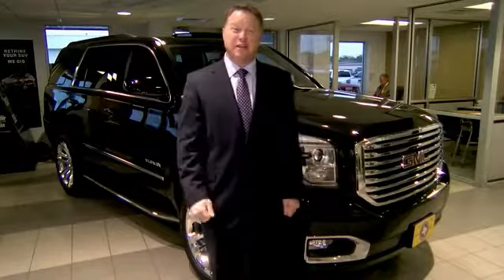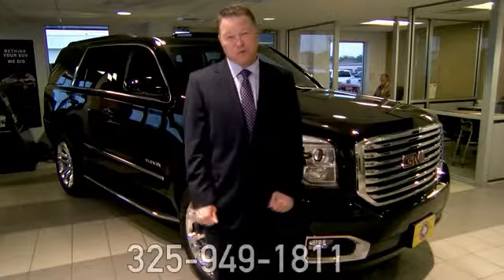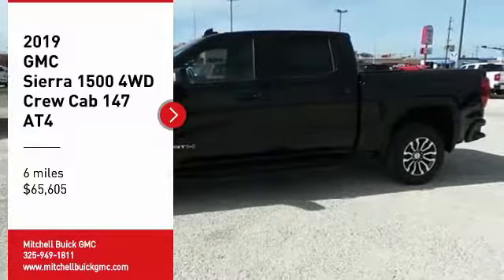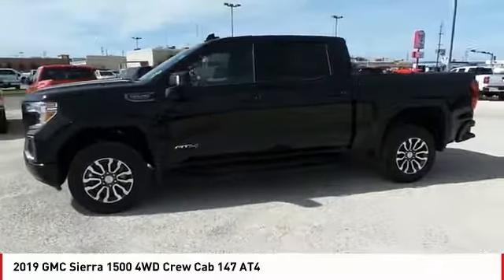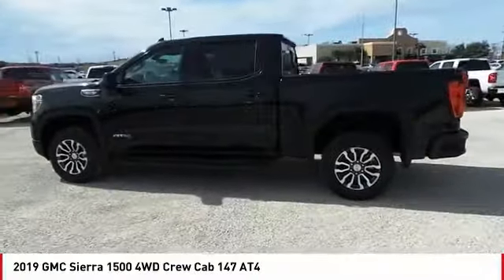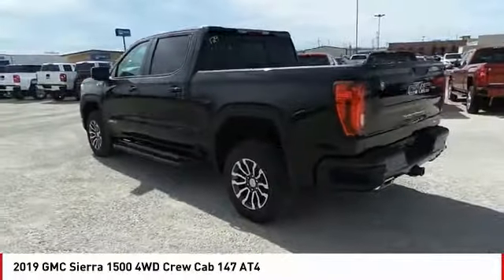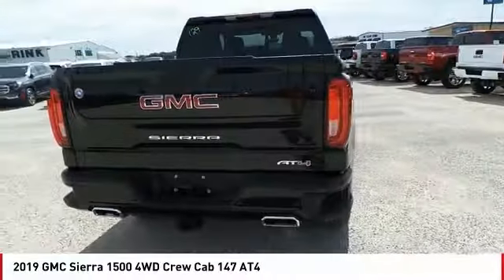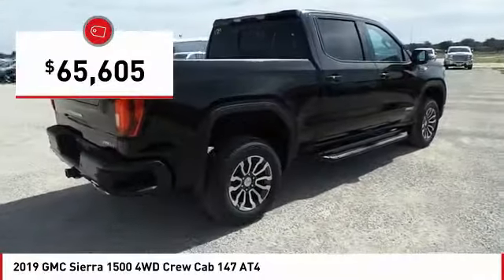2019 GMC Sierra 1500 San Angelo TX G19467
2019 GMC Sierra 1500 4WD Crew Cab 147 AT4

Navigation, Heated/Cooled Seats, Moonroof, Satellite Radio, 4x4, Heated Rear Seat, ENGINE, 6.2L ECOTEC3 V8, SUNROOF, POWER, TECHNOLOGY PACKAGE. AT4 trim, ONYX BLACK exterior and JET BLACK WITH KALAHARI ACCENTS interior. READ MORE! KEY FEATURES INCLUDE 4x4, Heated Driver Seat, Heated Rear Seat, Cooled Driver Seat, Satellite Radio. Privacy Glass, Keyless Entry, Steering Wheel Controls, Heated Mirrors, Electronic Stability Control. OPTION PACKAGES ENGINE, 6.2L ECOTEC3 V8 (420 hp [313 kW] @ 5600 rpm, 460 lb-ft of torque [624 Nm] @ 4100 rpm); featuring all-new Dynamic Fuel Management that enables the engine to operate in 17 different patterns between 2 and 8 cylinders, depending on demand, to optimize power delivery and efficiency, TECHNOLOGY PACKAGE includes (UV2) HD Surround Vision, (DRZ) Rear Camera Mirror, full display and (UV6) Multi-color 15 Diagonal Head-Up Display Includes (UHS) 8 Digital Driver information Center and (S4X) dealer-installed Black mirror caps, LPO. AT4 PREFERRED PACKAGE includes (UG1) Universal Home Remote, (A48) rear sliding power window, (IOT) 8 diagonal Premium GMC Infotainment with navigation, (UQA) Bose Premium Audio System and (K4C) Wireless Charging, SUNROOF, POWER, LPO, ACCESSORY ASSIST STEP, OFF-ROAD, BLACK, DRIVER ALERT PACKAGE I includes (UD5) Front and Rear Park Assist, (UKC) Lane Change Alert with Side Blind Zone Alert and (UFG) Rear Cross Traffic Alert (Includes Perimeter Lighting. DRIVER ALERT PACKAGE II includes (UEU) Forward Collision Alert, (UHX) Lane Keep Assist/Lane Departure Warning, (UHY) Low Speed Forward Automatic Braking, (UKJ) Pedestrian Detection, (TQ5) IntelliBeam headlamps and (UE4) Following Distance Indicator Includes (HS1) Safety Alert Seat.), TRANSMISSION, 10-SPEED AUTOMATIC WHO WE ARE Our experienced and professional staff here at Mitchell Buick-GMC in San Angelo Horsepower calculations based on trim engine configuration. Please confirm the accuracy